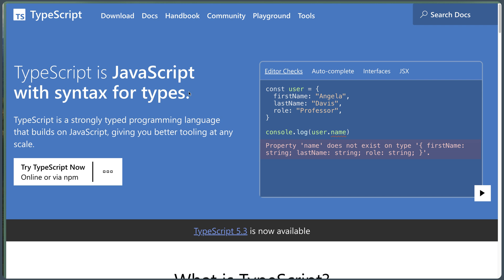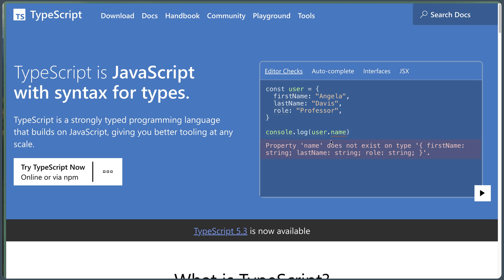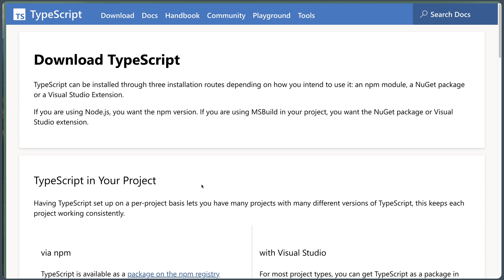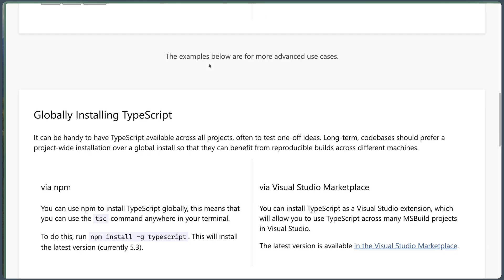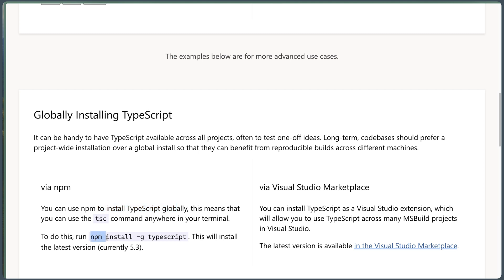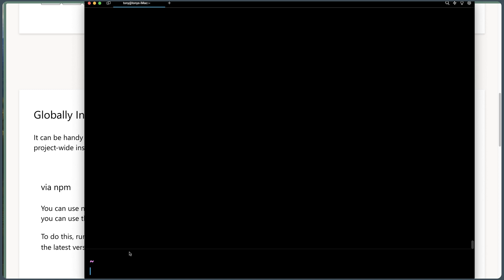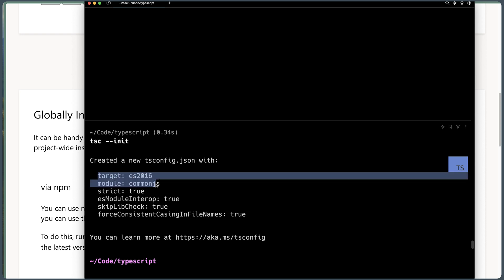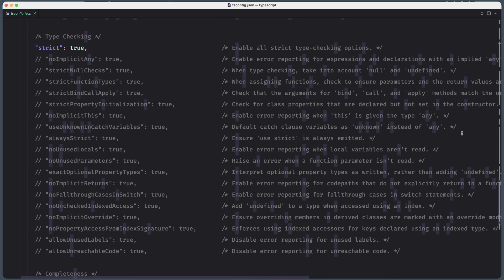01. Install Typescript Globally - TypeScript Tutorial for Beginners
Ready to level up your JavaScript skills and build apps with more confidence?    This TypeScript Tutorial for Beginners is your launchpad!

In this video, you'll discover:

What TypeScript is and why it's so awesome
How to set up your development environment (super easy!)
The fundamental building blocks of TypeScript: types, variables, functions, and more!
⚡ How to write clean, maintainable code that catches errors before they happen
Object-oriented programming in TypeScript: classes, interfaces, and inheritance ✨
Building real-world projects with TypeScript

Ready to take your coding to the next level?  Click play now and let's dive in!